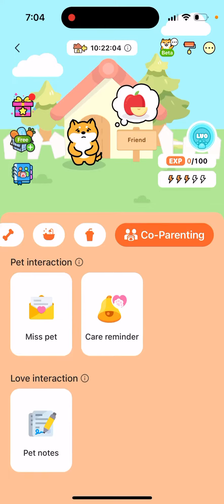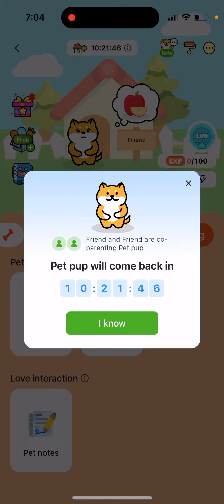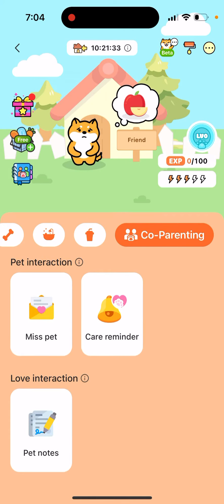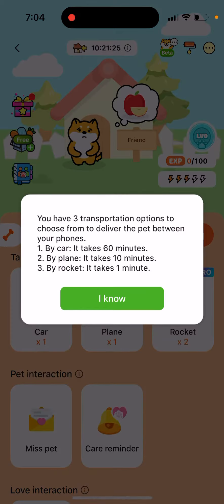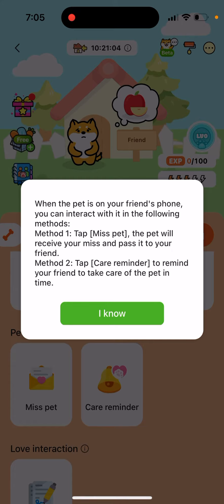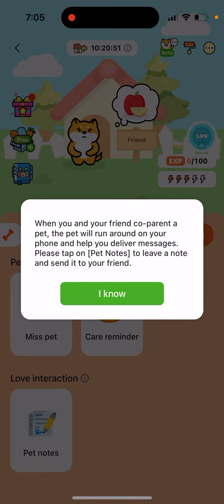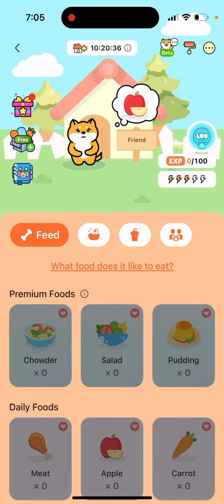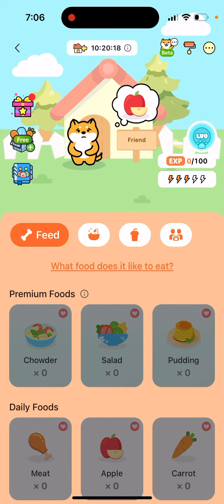How does pet travel work in Widgetable app?